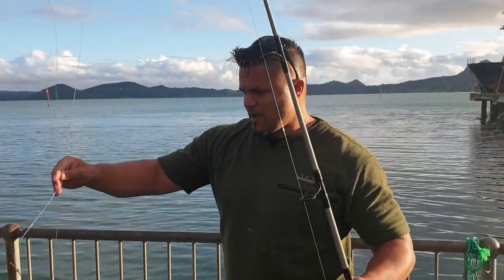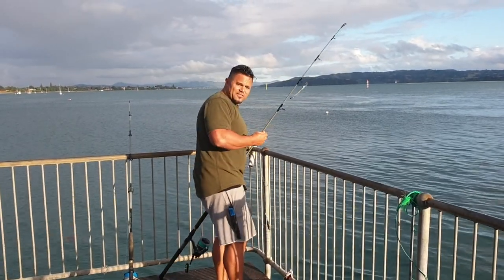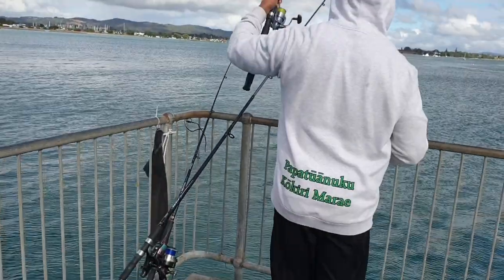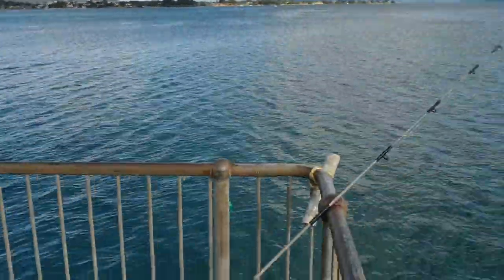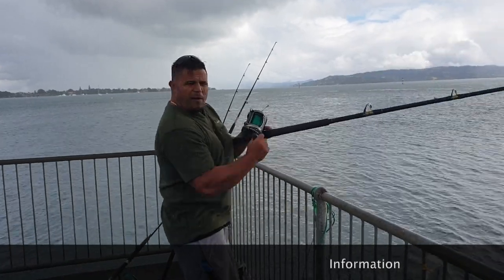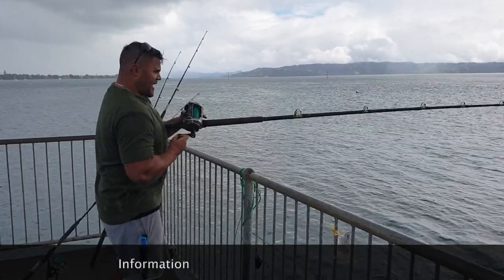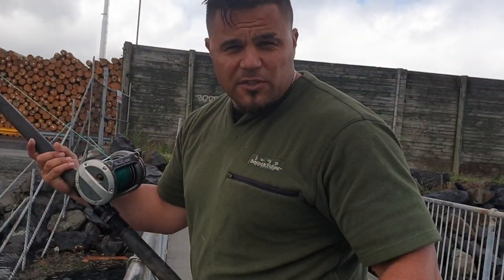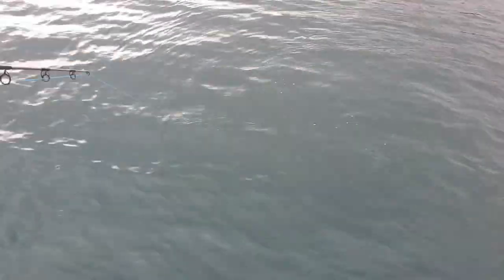How to fish off a Wharf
Here is an example of how to fish a wharf for predatory fish and get results. using the simple methods and tips explained you can maximise a day out on your local wharf.

How to fish nz
how to fish for snapper
how to fish for kahawai